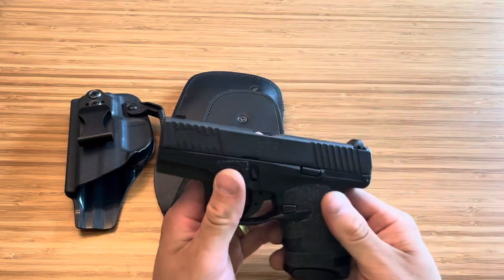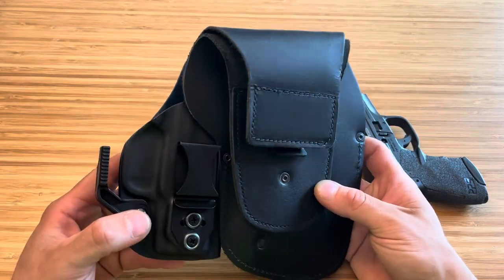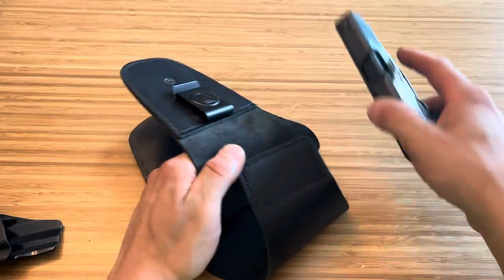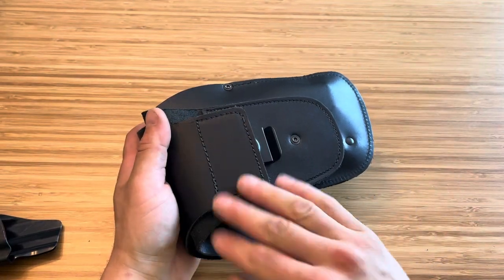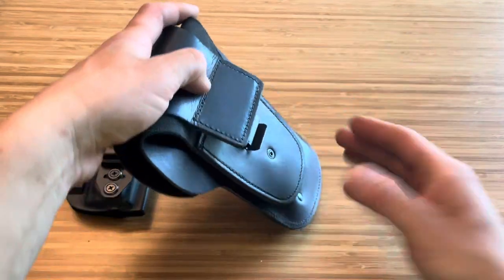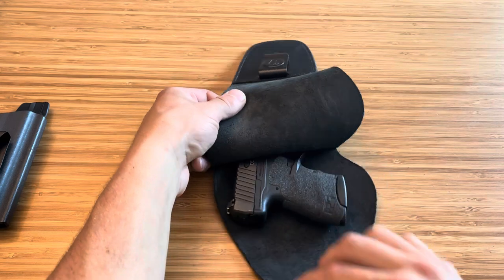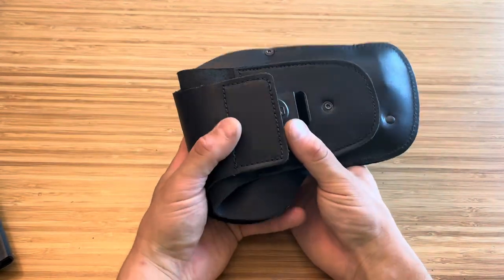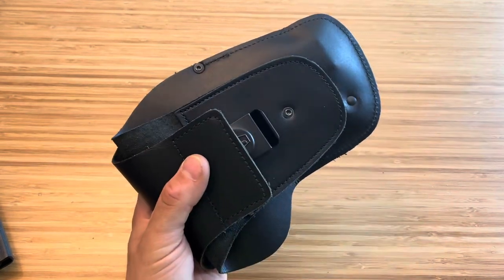The Urban Carry G3 Holster - Holster for Blue Collar Workers